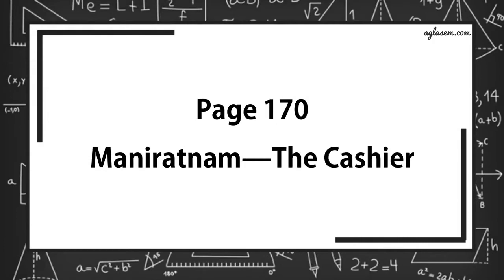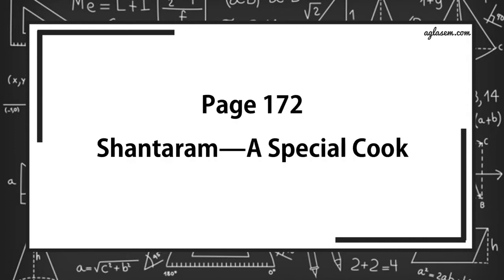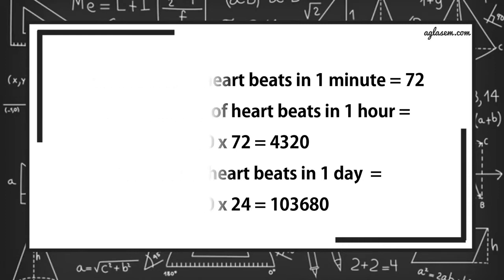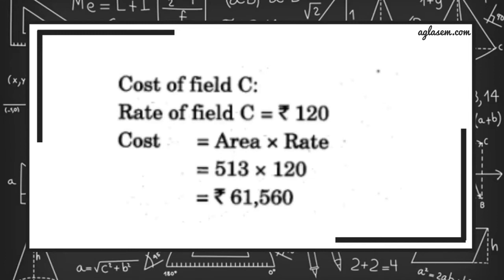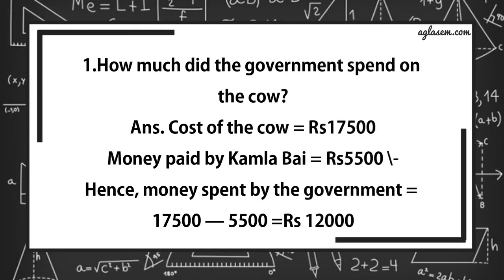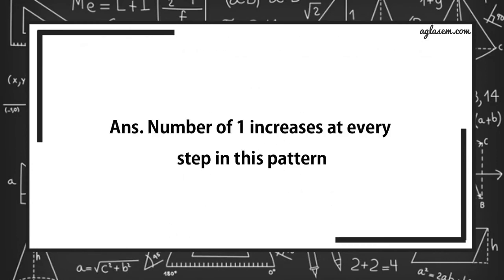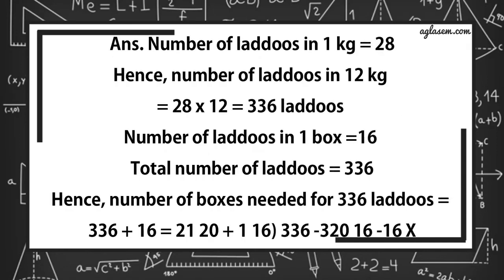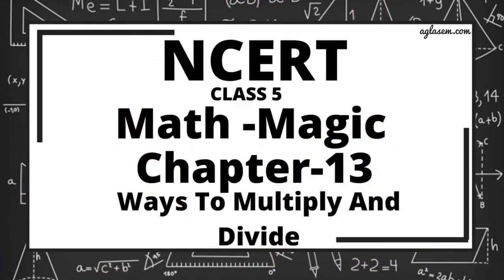NCERT Solutions Class 5 Maths Chapter 13 Ways To Multiply And Divide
Class 5th NCERT Solutions Maths (Math Magic) Chapter 13  Ways To Multiply And Divide

This video provides the solutions of chapter 13   Ways To Multiply And Divide  from the textbook ‘Maths (Math Magic) ’. It includes answers to all the questions of the chapter given in the back exercise.

For other Chapter Solutions follow the links given below.